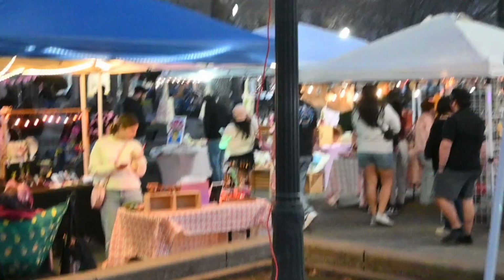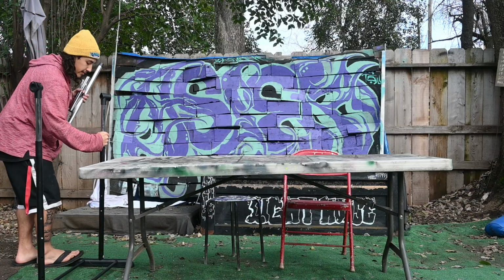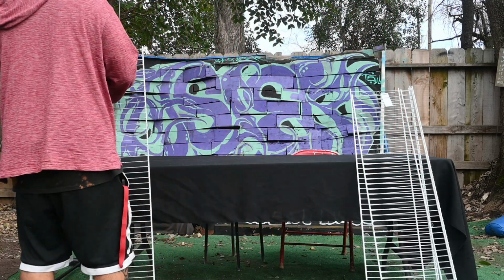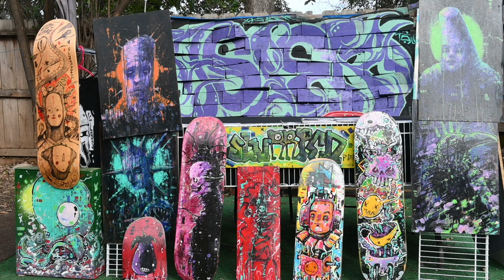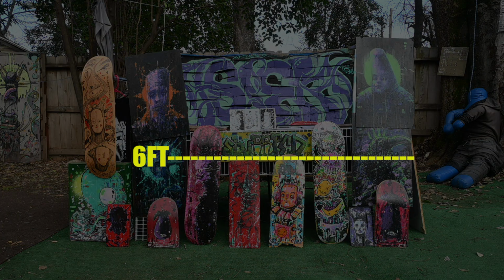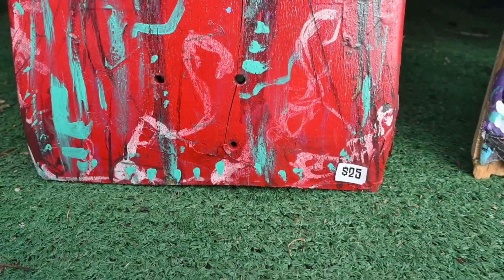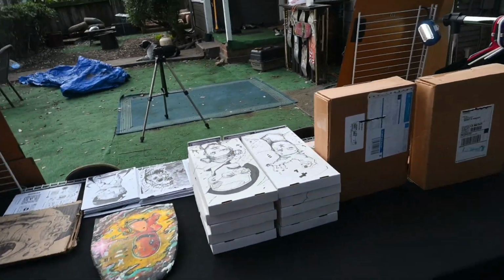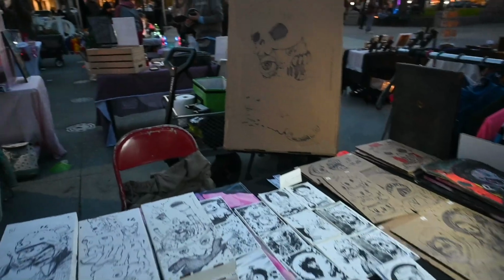Beginner's Guide to Selling your Art at Market and Events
Most of my art sales are though vending event.  This guide is more for like small time artist and smaller events. The cool thing about selling your art in markets is that you don't need a lot of social media presence to start selling your art at these event.  It is a good way to start networking and building good friendships. Here are some of the thing that I learned along the way.